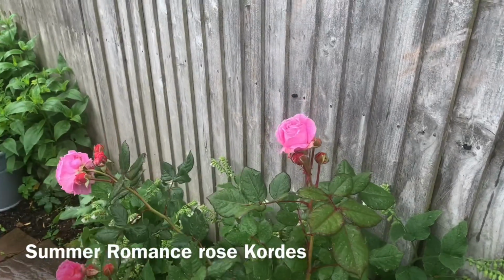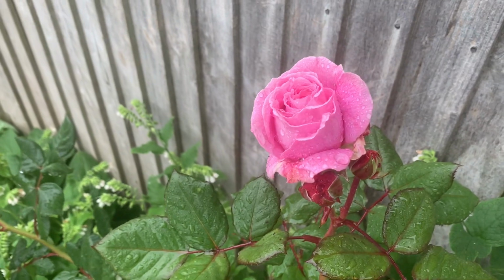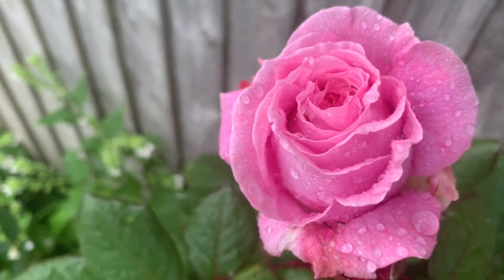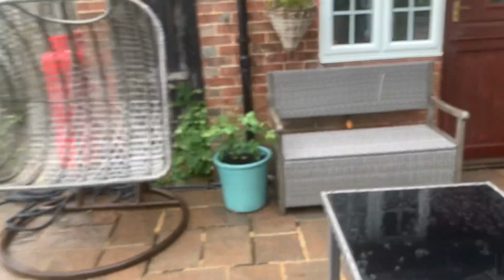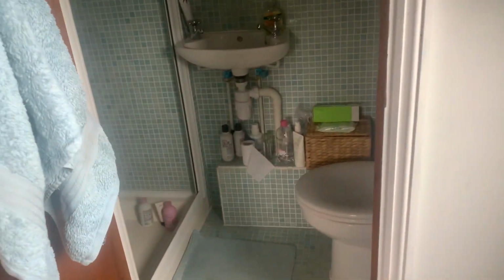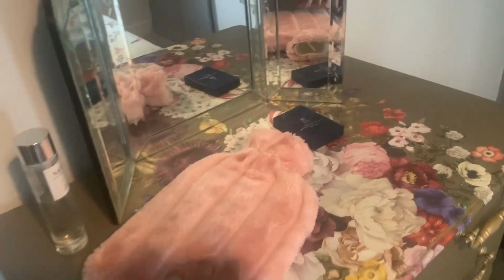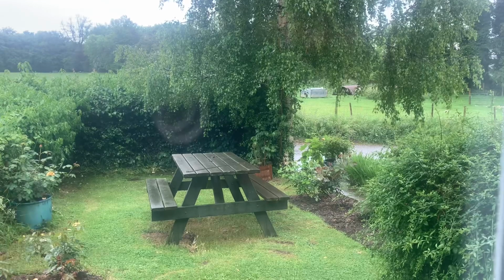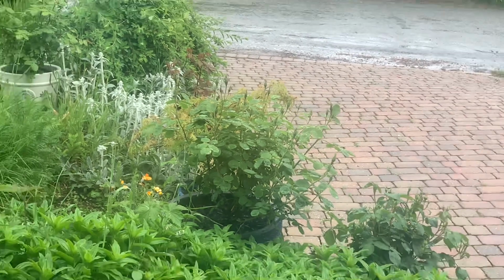Summer Romance Rose Fragrance Intensity | Kordes Rose | Parfuma Collection | Welcome to my crib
The first time I check the Fragrance of summer romance rose from Kordes. Summer romance rose in the uk is called Lovely Parfuma. An ADR award winning Rose. I said I would do the very first sniff on camera and this is the video, but weather conditions were not great I just couldn’t wait any longer. A change of plan due to weather so a welcome to my crib whilst I thank my subscribers